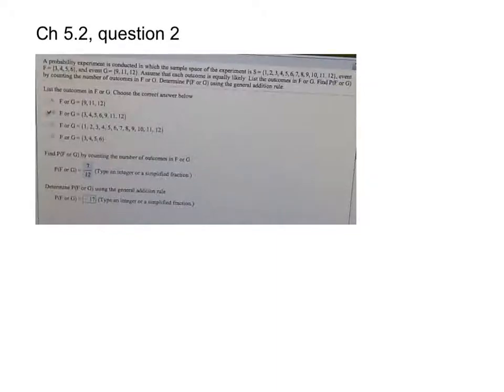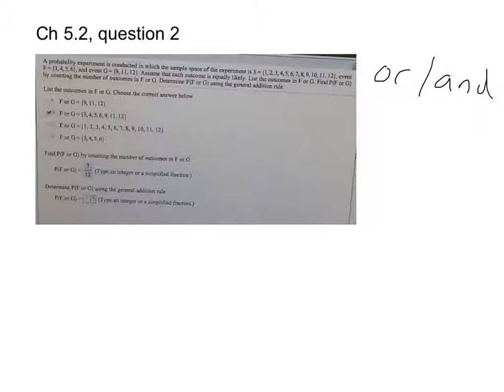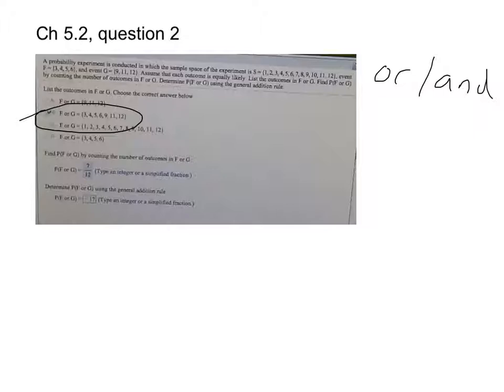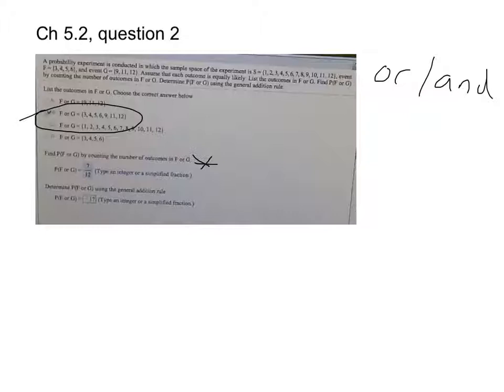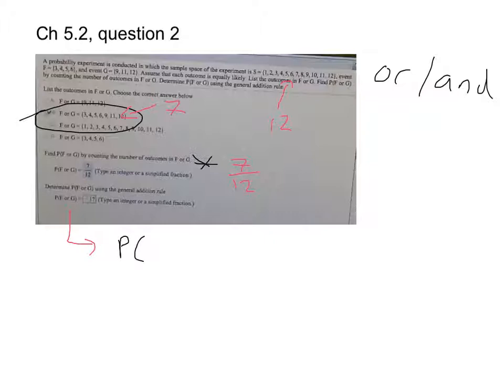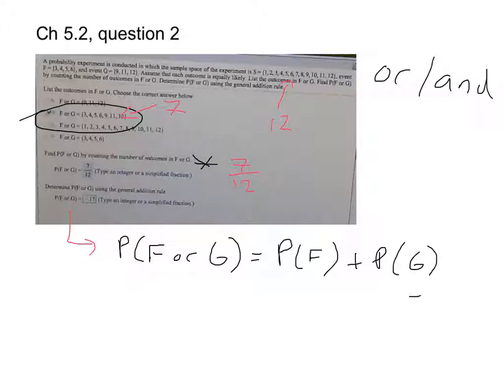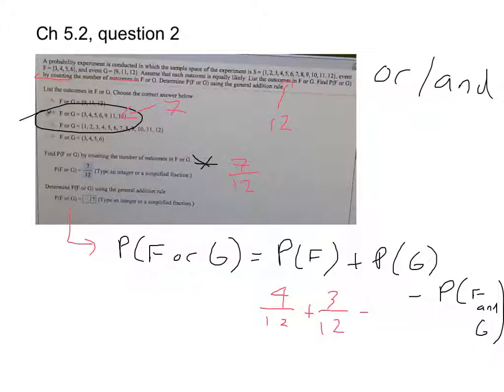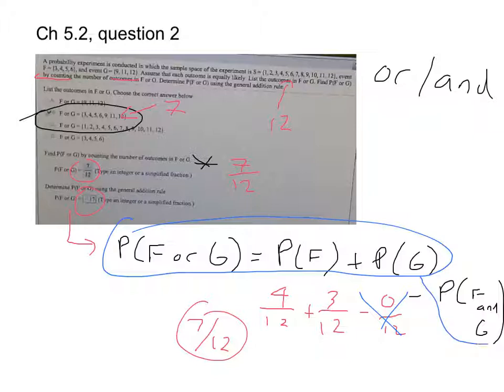ch 5.2 question 2 stats